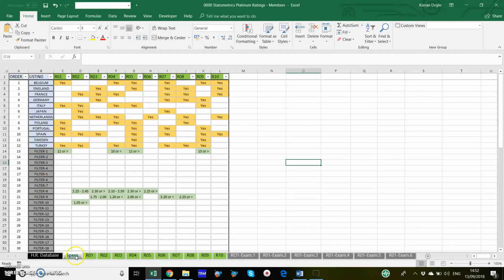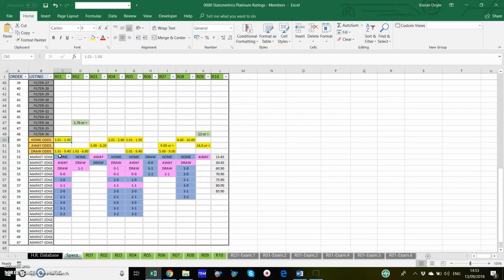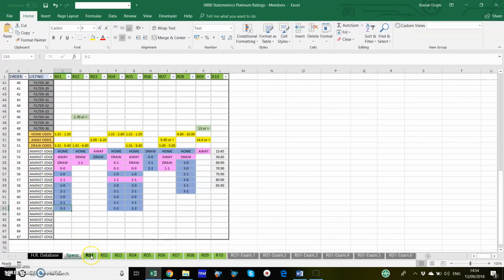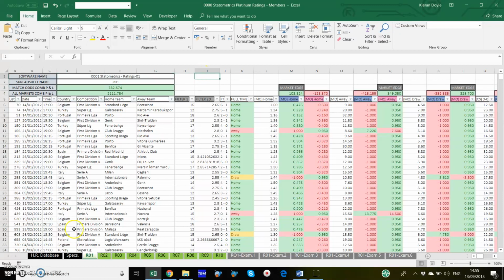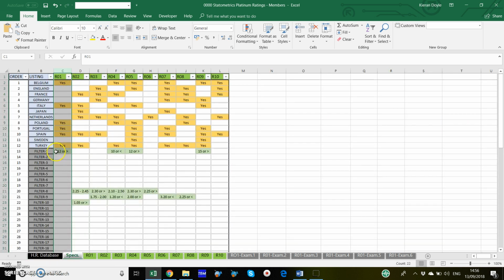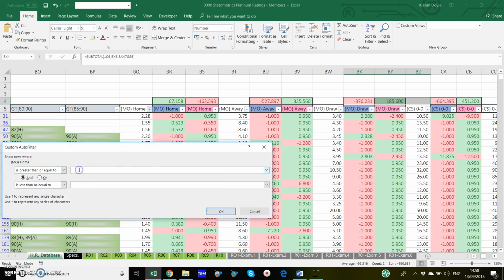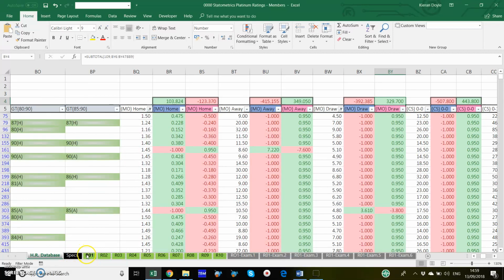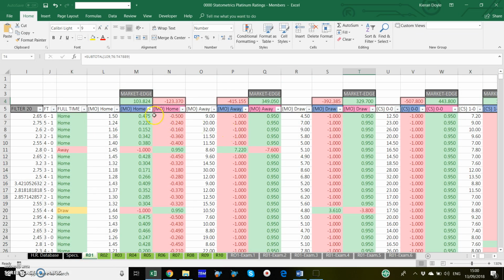Platinum Members Video-2: The Specs & InBuilt Strategies